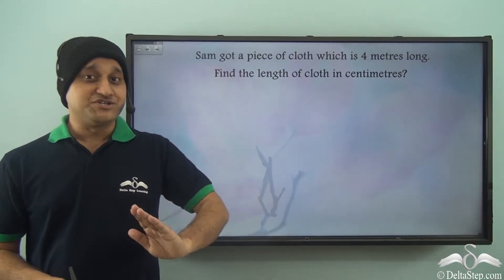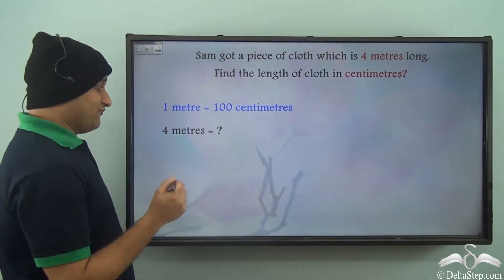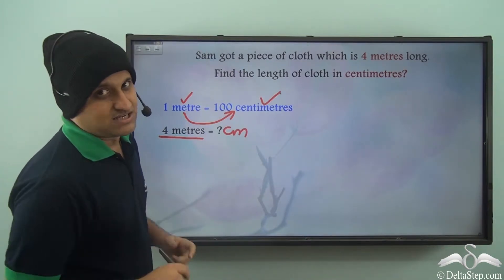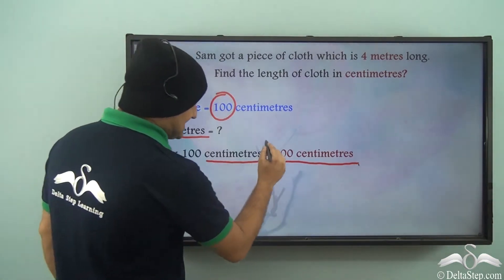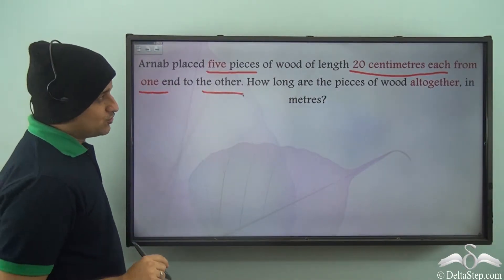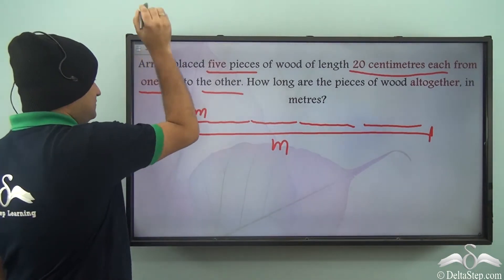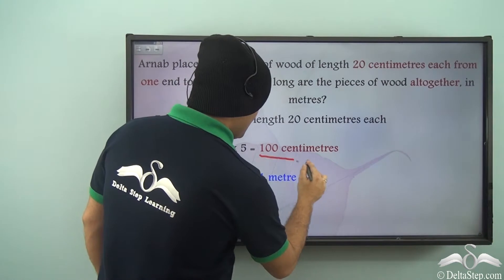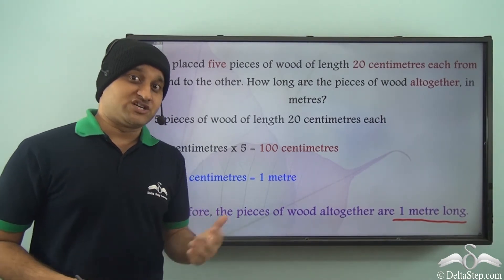Length word problems | Metre to centimetre | Class 4 | ICSE | CBSE